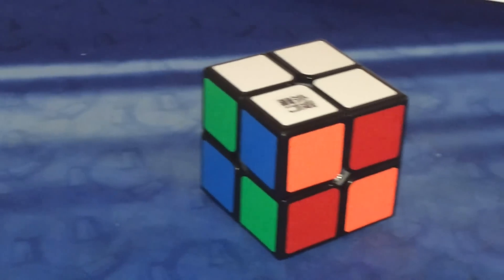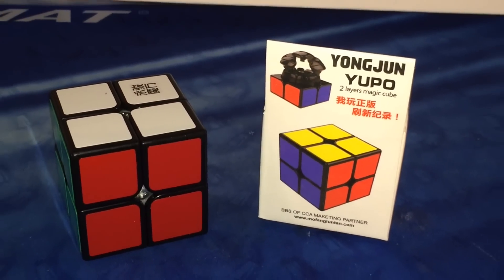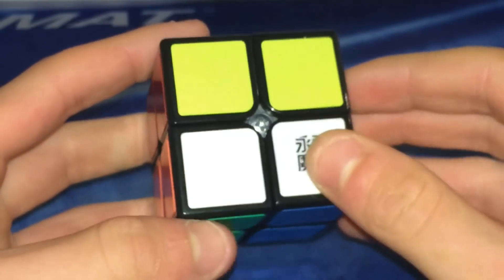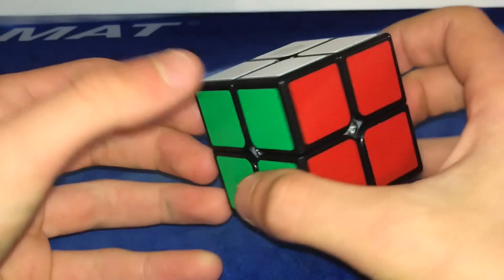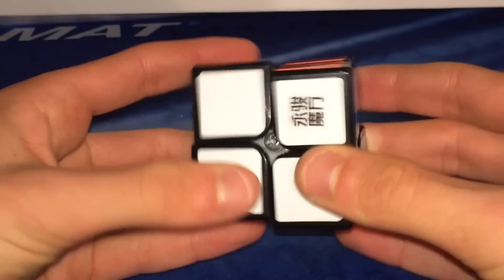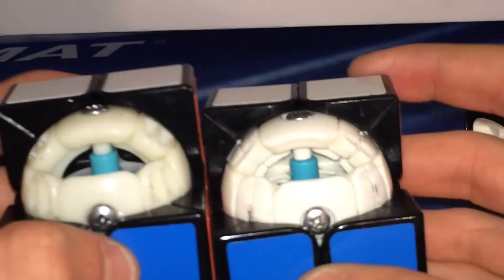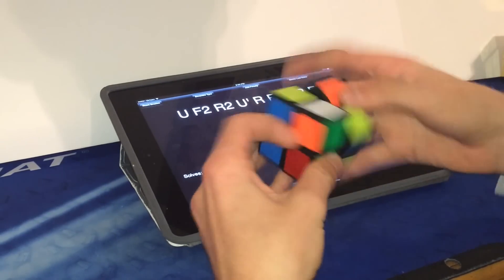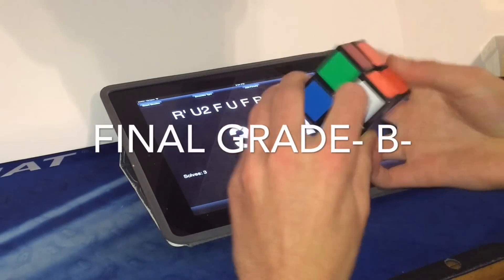Yj Yupo Review!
Sorry its been a couple of days guys!
This is a great cube FOR BEGGINERS!
Compared to the Dayan or Lingpo, it is kinda bad.
But overall for the price it is defiantly worth the BUY!
Intro: Unity- TheFatRat
Outro: Xenogenesis- TheFatRat